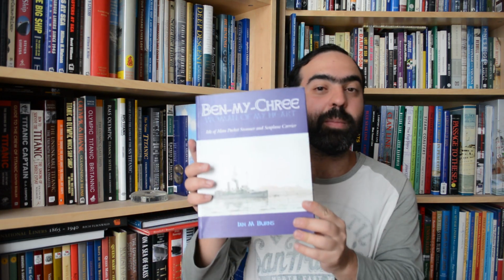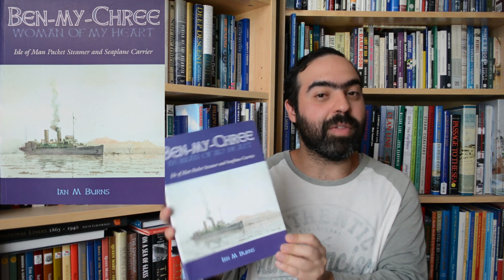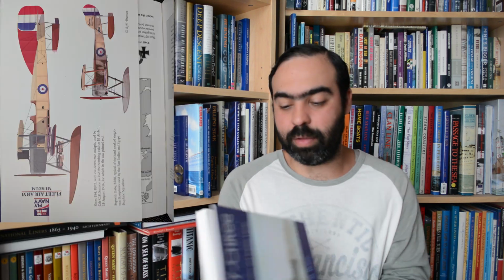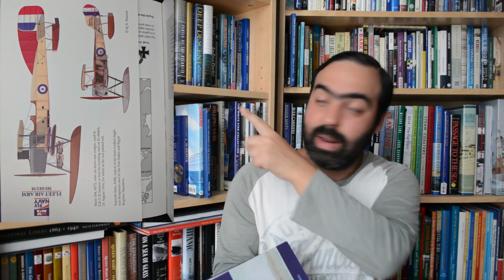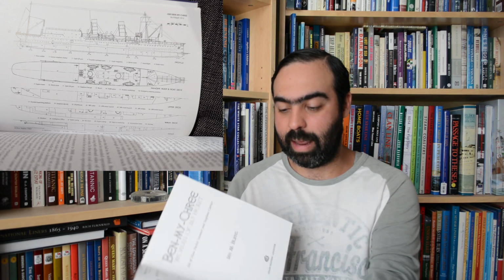Ben My Chree: Isle of Man Steamer & pioneering Seaplane Carrier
Apologies for the background noise, it was blowing a gale when I filmed this review.
This book looks at the life of this fascinating vessel, originally built in 1908 as a packet steamer to the Isle of Man, it was converted into a seaplane carrier in WW1 and the bulk of the book follows its wartime service through Gallipoli, the Mediterranean and its eventual destruction.
This is a detailed, well illustrated and well written book about this relatively little known steamer.